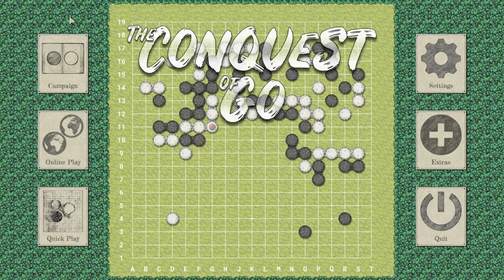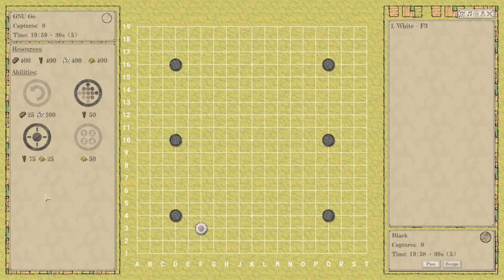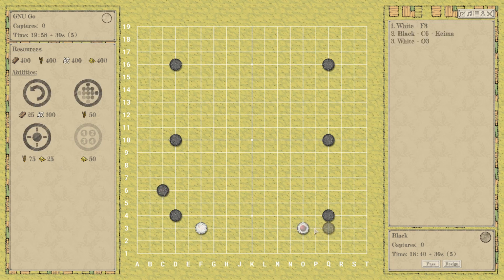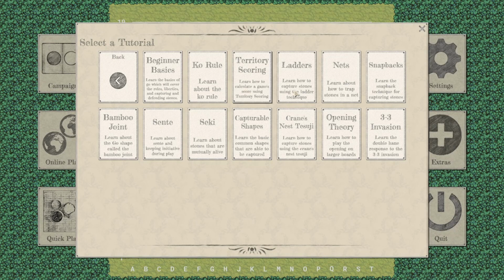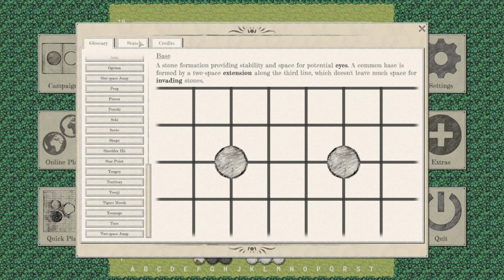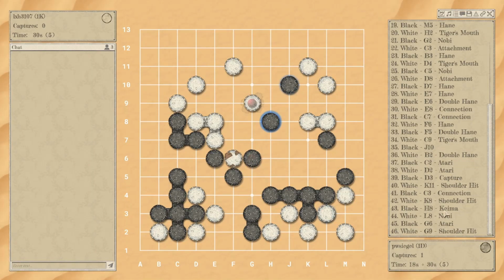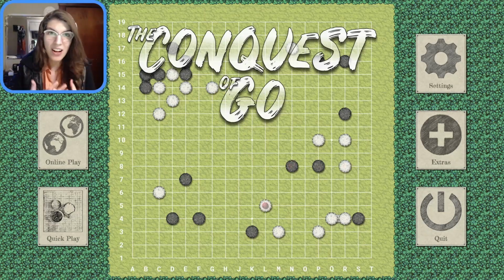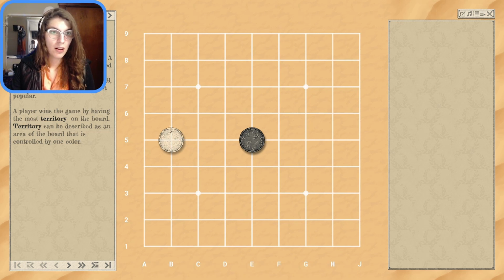THE CONQUEST OF GO - First Impressions And Review!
The Conquest of Go is a NEW Go videogame on Steam! Packed to the brim with beautiful aesthetics, calming music, and a clean and smooth package wrapped around the top 3 Go AI's, I review the games' features and give you a chance to see the gameplay in action before you purchase!

Follow on Twitter to get game updates and notifications of when I go live!